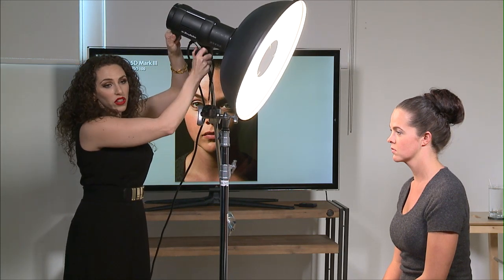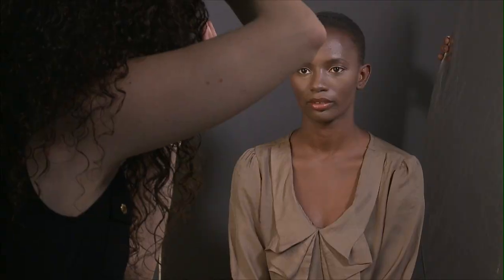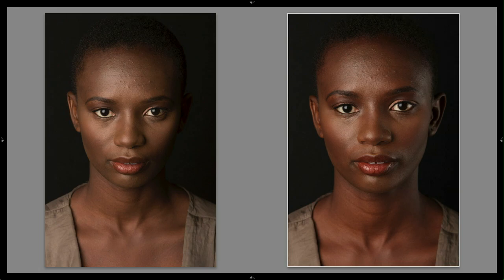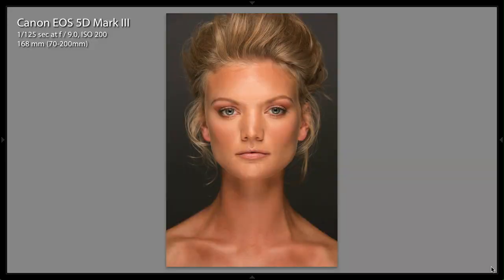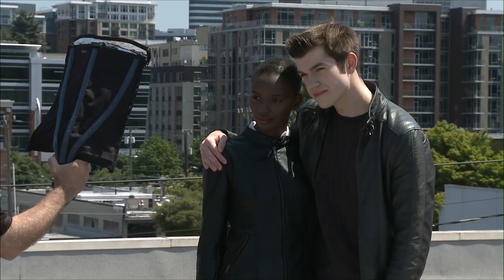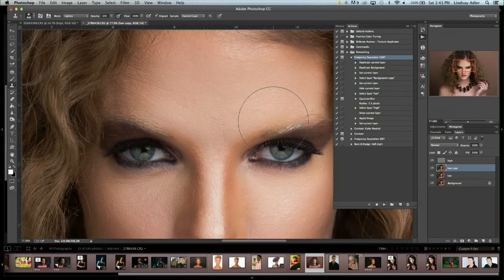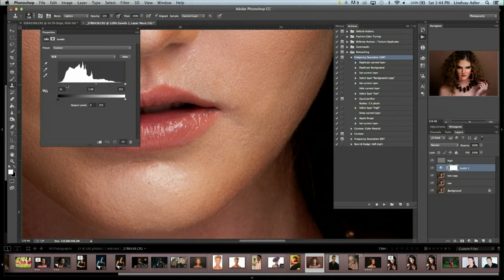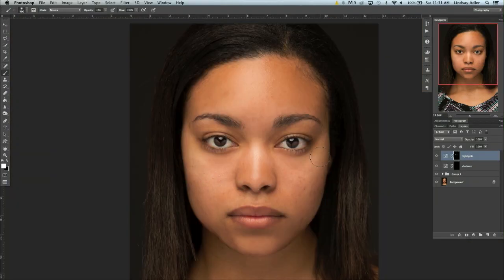Skin 101: Lighting, Retouching and Understanding Skin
Learn how to photograph and retouch all shades and colors of skin.

In this video for the  Creativelive Skin 101 course, Lindsay Adler talks about all of the skin types she'll teach you how to photograph flatteringly in the course.

You'll see Linday photographing pale, dark, oily and wrinkly skin. You'll see how Lindsay changes the color of her reflector to get the best look.

Song: Move Up
Artist: The Vicious Circle